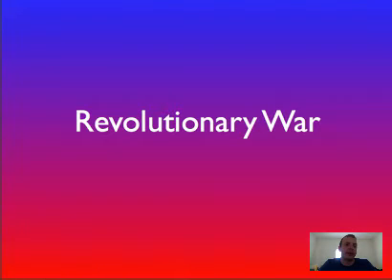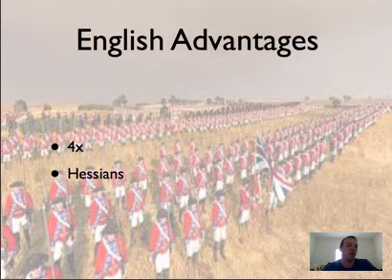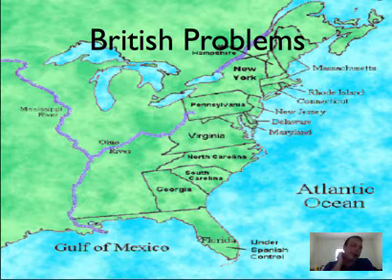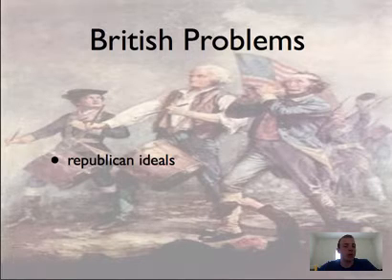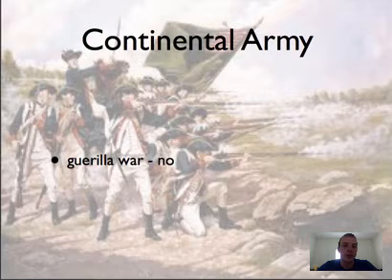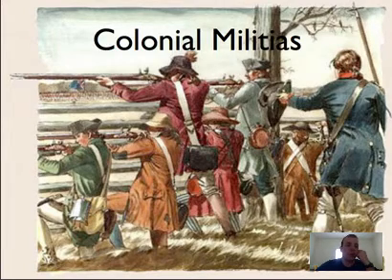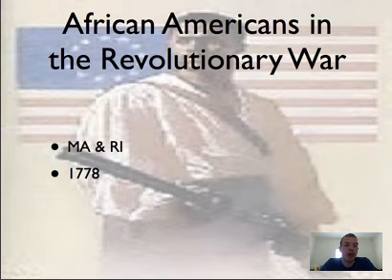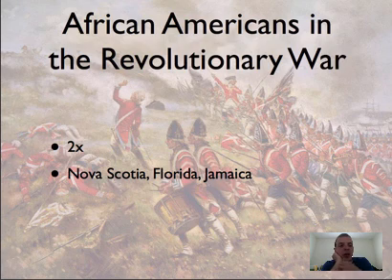Revolutionary War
Differences betwen the British & colonists

Table of Contents:

00:01 - Revolutionary War
00:08 - English Advantages
01:34 - British Problems
03:21 - Continental Army
04:29 - Continental Army
04:55 - Colonial Militias
05:37 - African Americans in the Revolutionary War
06:06 - African Americans in the Revolutionary War